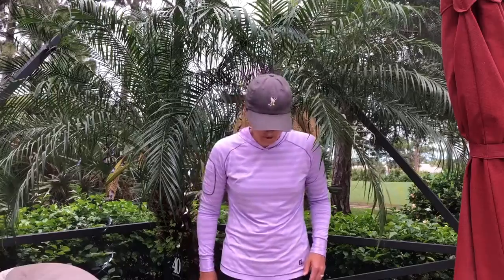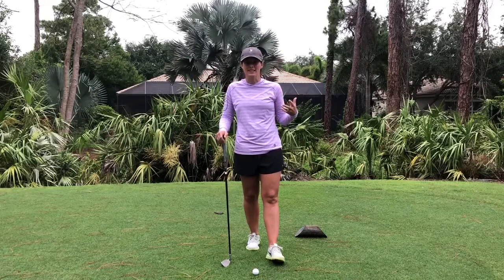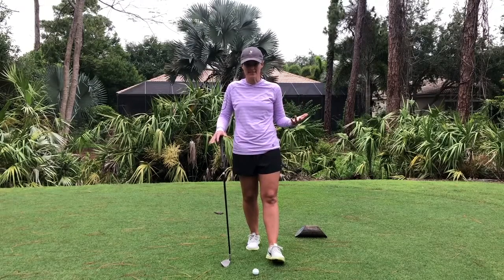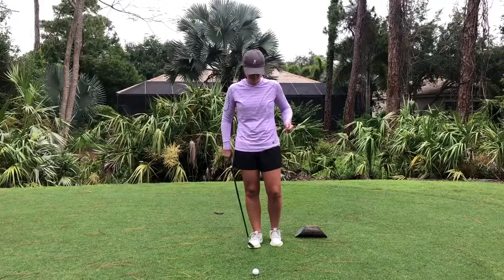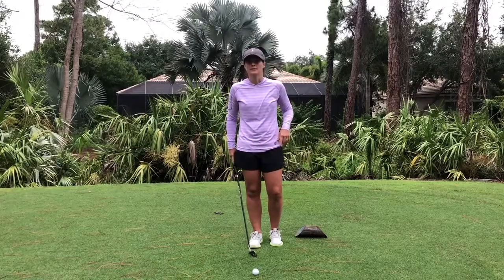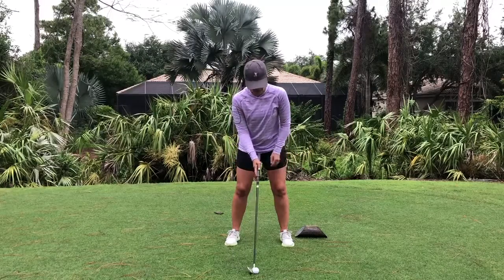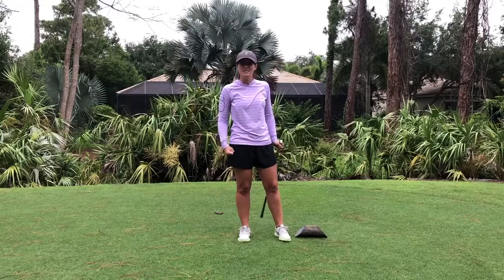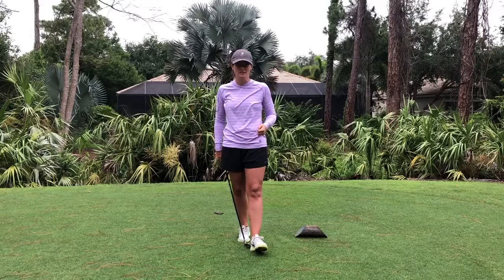Target: Setting Up to the Ball